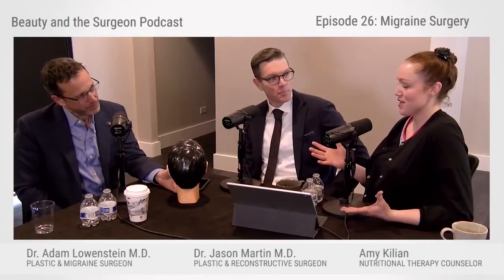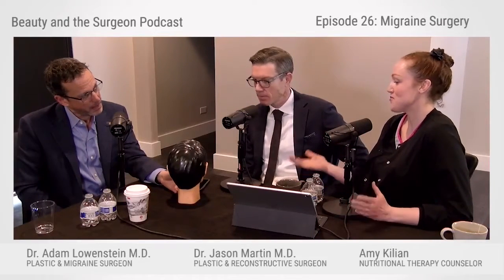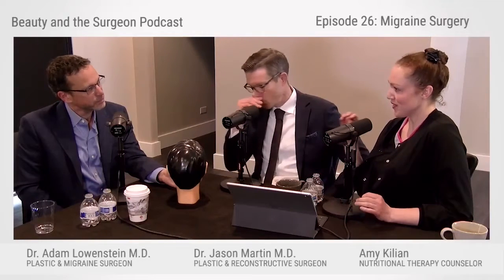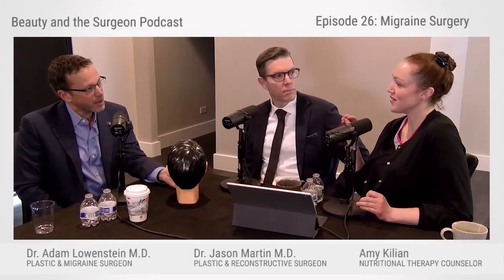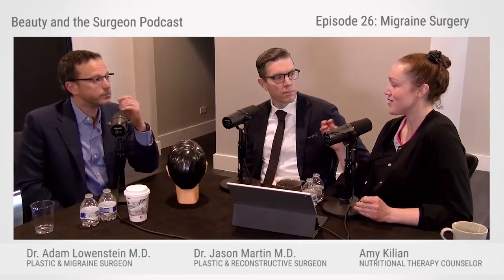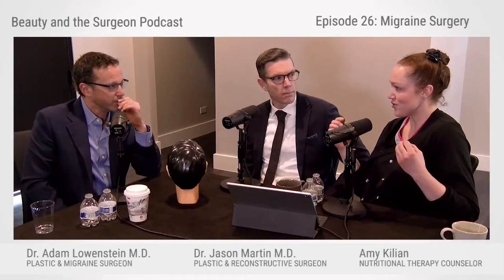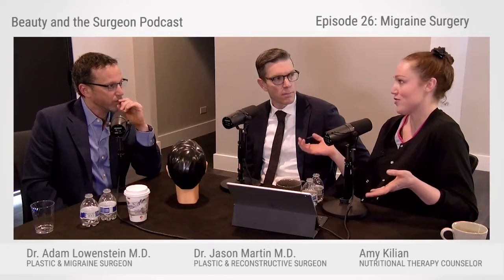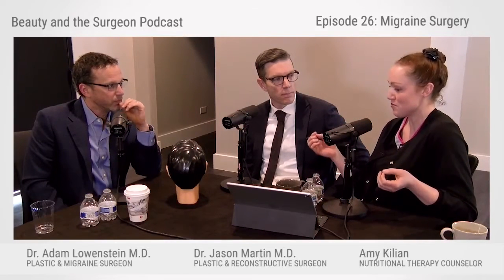The nature of nerves in migraine pain and migraine surgery